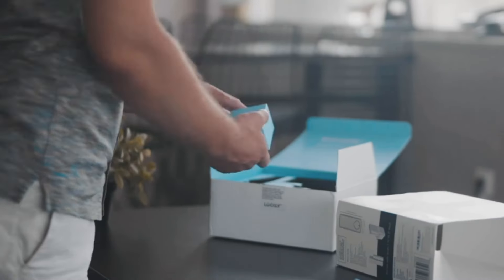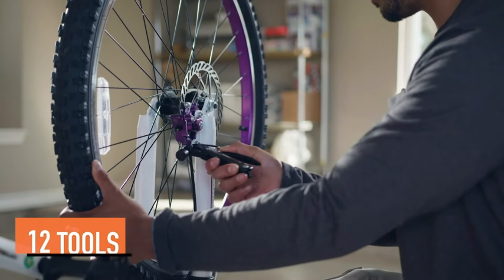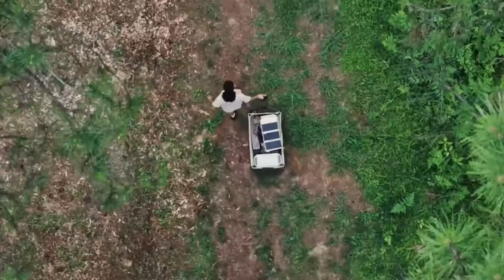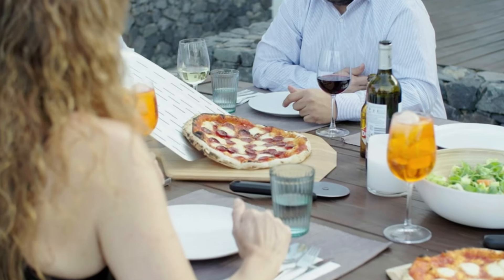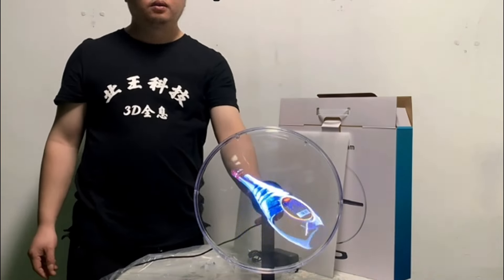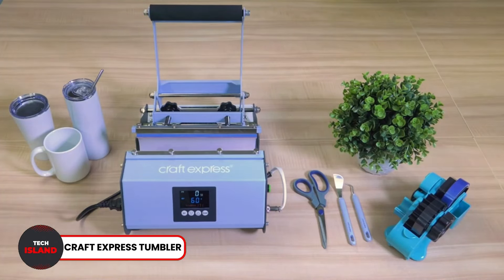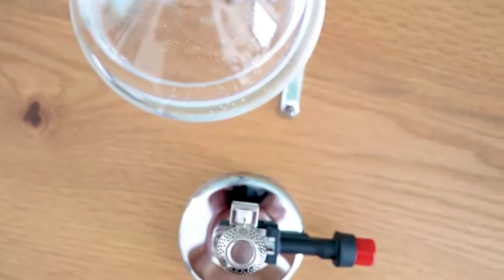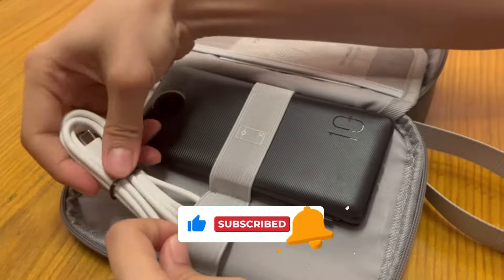31 Amazing Gadgets On Amazon And Aliexpress You Need Right Now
31 Amazing Gadgets On Amazon And Aliexpress You Need Right Now! Embark on a discovery journey with our latest video as we explore the smartest gadget on Amazon. We highlight the best devices for your budget. SmartGadgets, AmazonFinds, and TechInnovation! 🔥

1.Lockly Secure Pro

   - Advanced door-locking system with voice command.
   - Mobile app for door status and PIN setup for family access.

2.Yiisonger Power Bank

   - 10,000mAh magnetic power bank.
   - Sleek and portable with wireless charging.
   - Powers up to five devices simultaneously.

3.FLEXTAILGEAR MAX Lantern

 - 3-in-1 lantern: flame light, flame mode, and humidification mode.
   - Vintage-style, portable lantern for hiking and camping.
   - 9,600mAh battery lasting over 23 hours.

4.RAK Hammer Multitool

 - Stainless steel multitool with hammers, pliers, screwdriver heads, etc.
   - Ideal for camping and outdoor activities.

5.Ambient Weather WS-5000

   - Ultrasonic smart weather station with accurate forecasts.
   - Connects to a smartphone for remote monitoring and alerts.

6.DARUNAXY Collapsible Travel Cup

   - Collapsible cup for eco-friendly use.
   - Expands to a 19-ounce water bottle.

7.Litheli Electric Utility Wagon

   - Electric wagon with 200 liters capacity.
   - Collapsible, suitable for various terrains.

8. TECH USA Mouse Mover

   - Prevents computer from falling asleep during Zoom meetings.
   - Random mouse movements, undetectable by software.

9. IYOFINE Eye to Cam

   - Web camera with suction cup for eye-level placement.
   - Built-in microphone, 4K resolution support.

10.  The Ridge Key Organizer

    - Holds up to six keys like a multitool.
    - Keys fan out for easy use, includes car key ring.

11. Ooni Koda Pizza Oven

    - Compact countertop pizza oven for 16-inch pizzas.
    - Fast baking time and portable design.

12. KPOT Kinetic Desk Toy
    - Stress-relieving gadget with spinning optical illusion.
    - Durable aluminum build.

13.  HEIMPLANET Inflatable Tent
    - Easy-to-set-up inflatable tent with waterproof and stable design.
    - Folds like a sleeping bag for convenient storage.

14. Hologram Fan (Missyou)

   - 3D hologram fan with customizable images.
    - Large size (12.6 inches) and Bluetooth connectivity.

15. Minisopuru USB-C Hub
    - iMac connectivity hub with USB ports and SD card slots.
    - Durable metallic body for heat dissipation.

16. ShiftCam SnapGrip

    - Portable wireless power bank mount for mobile phones.
    - Strong magnet, doubles as a camera grip.

17. Cricut Joy Cutting Machine

    - Cuts paper into various designs, compatible with IOS and Android.
    - Ideal for creating custom designs and shapes.

18. Craighill Venn Puzzle

    - Fidget tool with a mind-boggling design, that doubles as a paperweight.
    - Shiny stainless steel build.

19. Craft Express Tumbler Press Machine

    - Allows printing on jars or bottles, customizable designs.
    - LED display for project information.

20. Dexinco RC Cars

    - Waterproof RC car with a durable build and four-wheel drive.
    - Features large batteries for 40 minutes of playtime.

21. Gravastar Bluetooth Speakers

    - Robotic design with machine guns and RGB lighting.
    - 15-hour playtime and powerful stereo sound.

22. EcoBOT Phone Gimbal

    - Stabilizes phone for smooth video recording.
    - Magnetic AI tracker for automatic adjustments.

23. LEE Coffee Maker

    - Vintage design, 600ml capacity, works without electricity.
    - Ideal for brewing coffee outdoors.

24. Upright Posture Corrector

 - Worn like a necklace, vibrates to correct bad posture.
    - Available in various colors.

25. Shargeek Portable Charger

  - Power bank for laptops with 20,000mAh battery.
    - Multiple USB ports and display screen for battery status.

26.  YABER Mini Projector

    - Fully functional mini projector with built-in speaker.
    - Fits in the pocket and doubles as a power bank.

17 Coolest Gadgets You Can Buy!